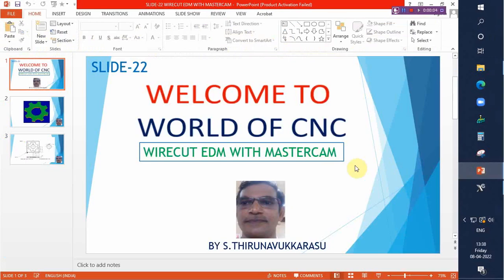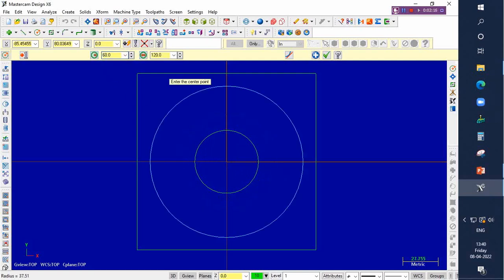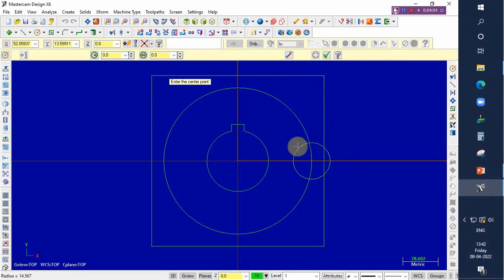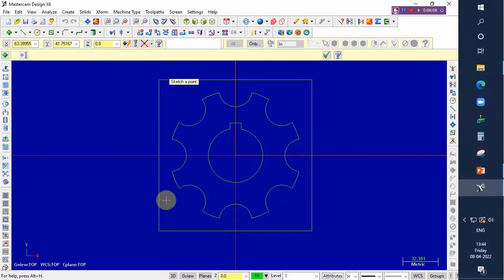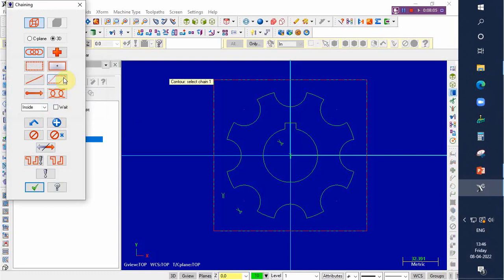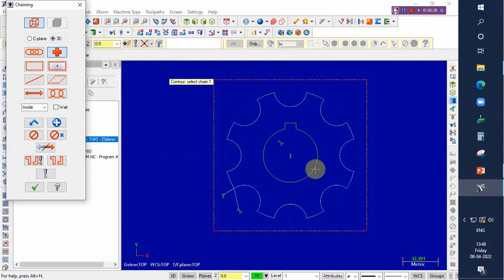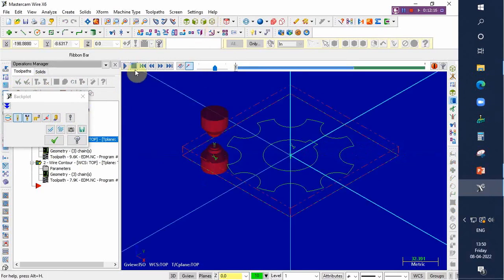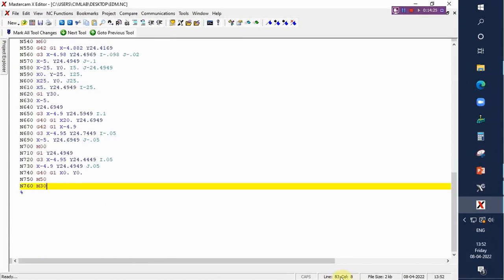SLIDE 22 WIRECUT EDM WITH MASTERCAM